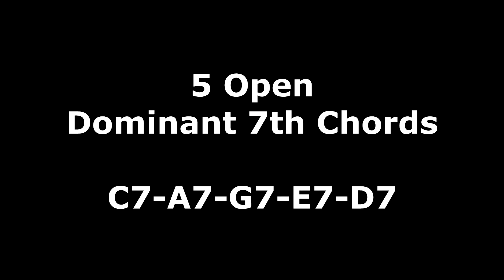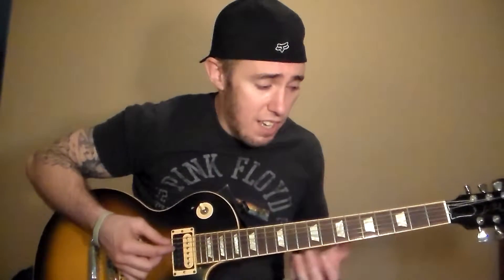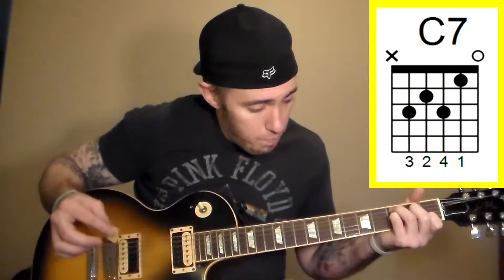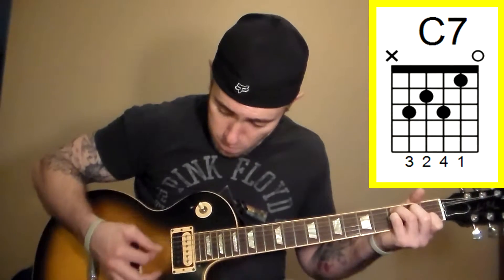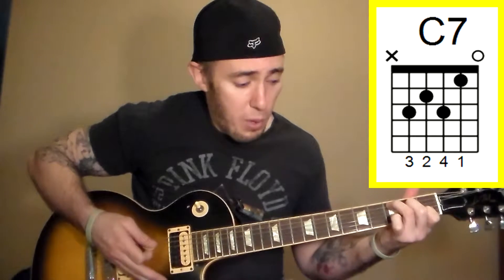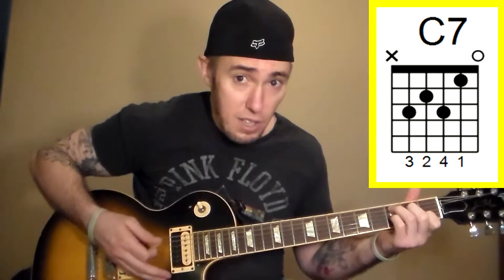13 Commonly Used Open Chords